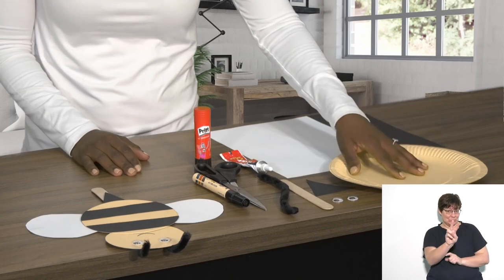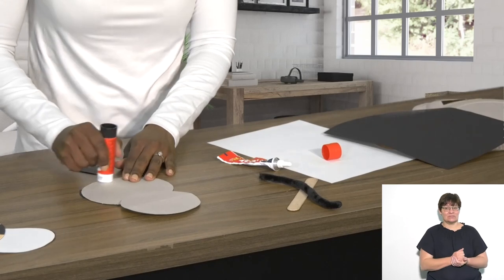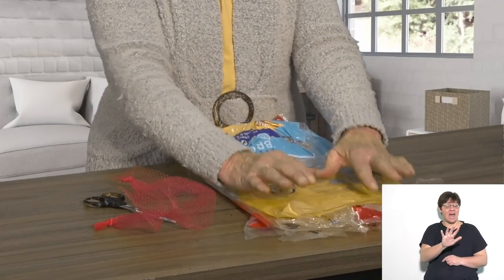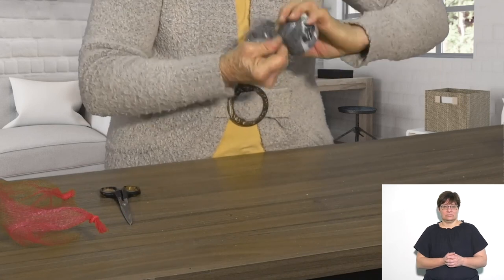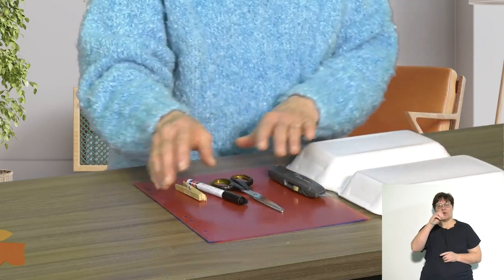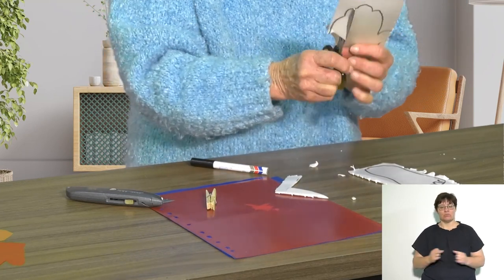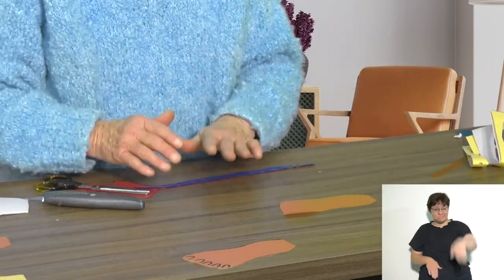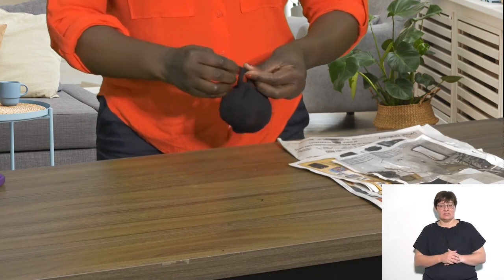Life Skills Episode10